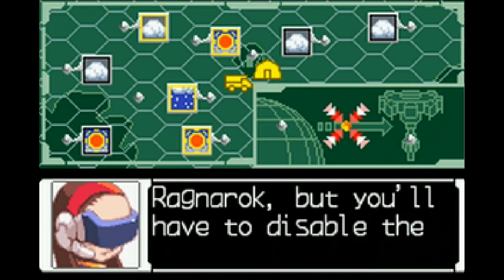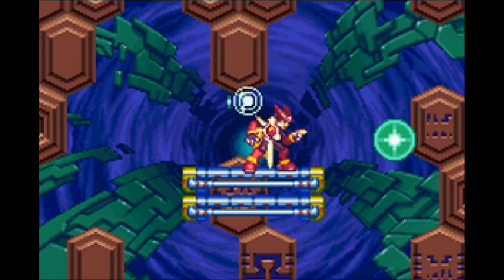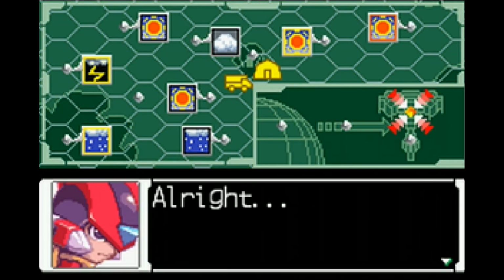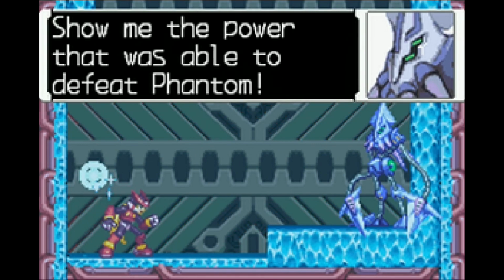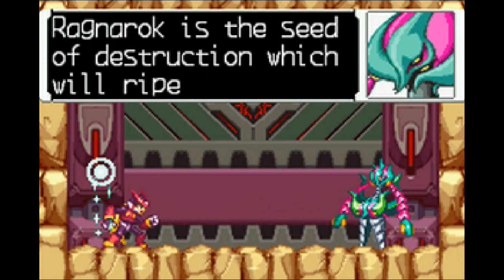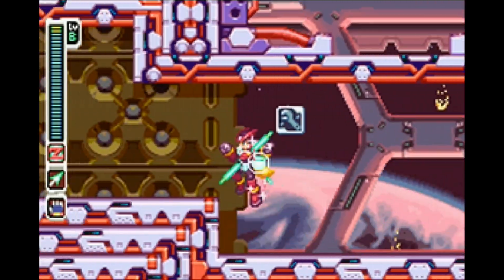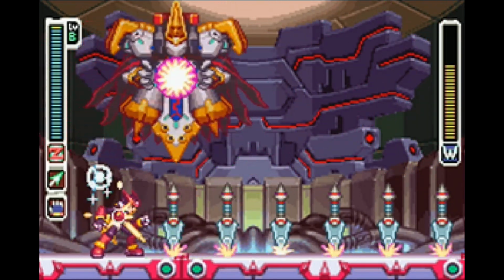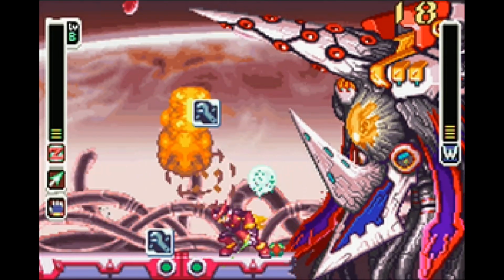Let's Play EASY MODE Mega Man Zero 4 [06] The End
Remember folks, don't ever read the comments section before watching the full video. (Unless spoilers aren't a concern...)